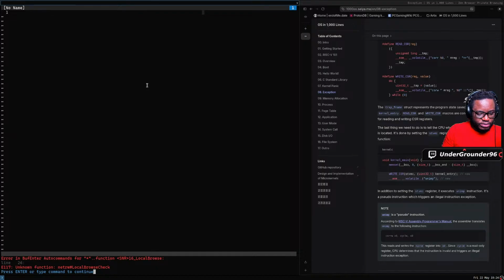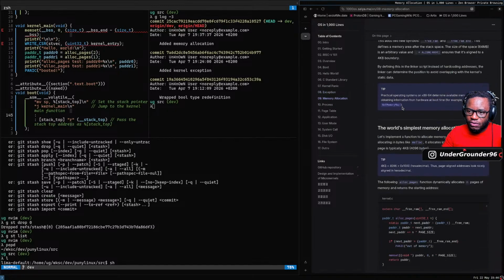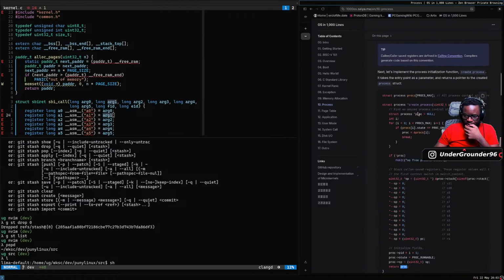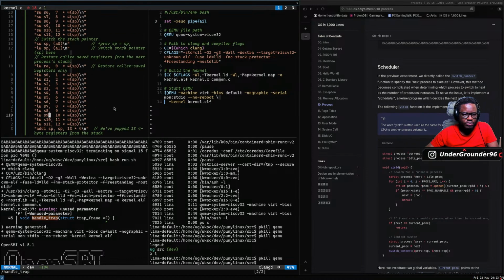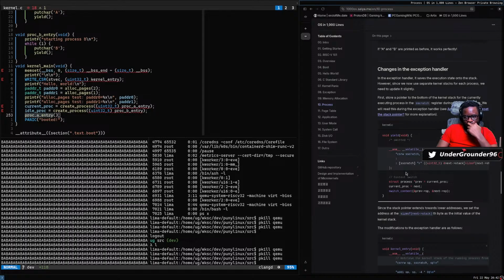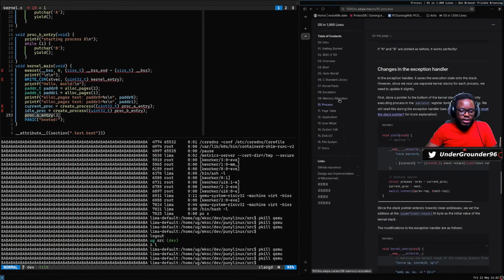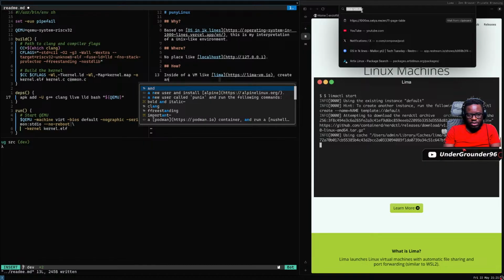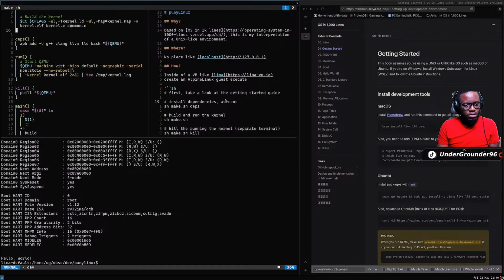OS in 1k lines - Malloc pt2 | Tech Tuesday